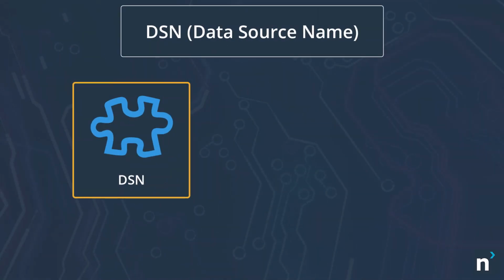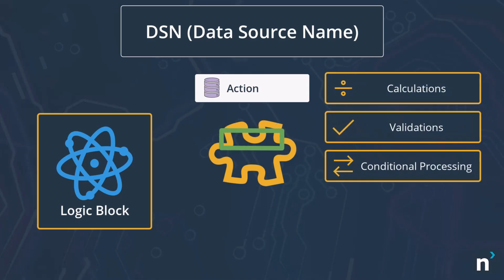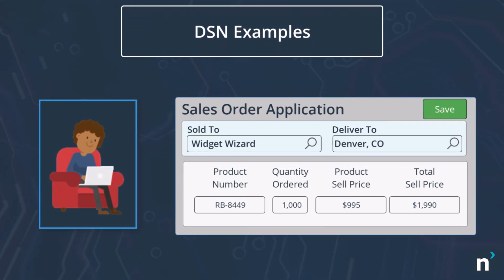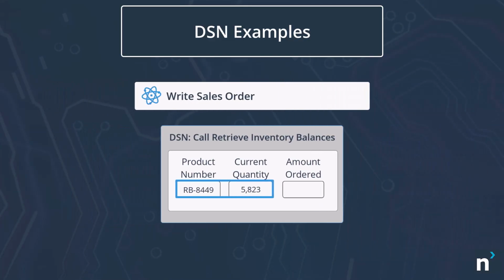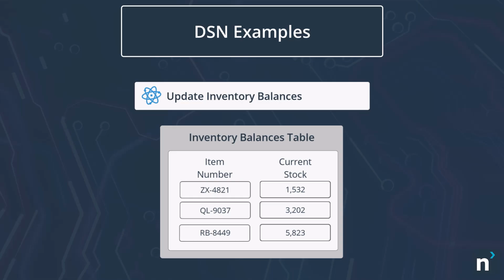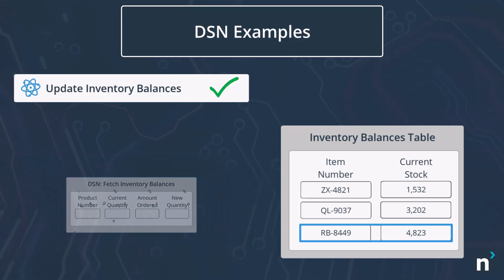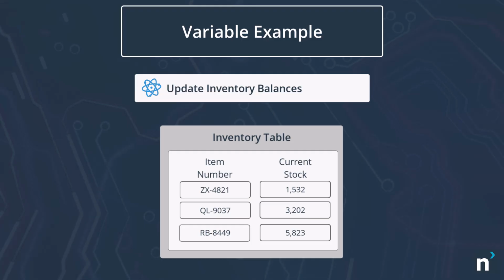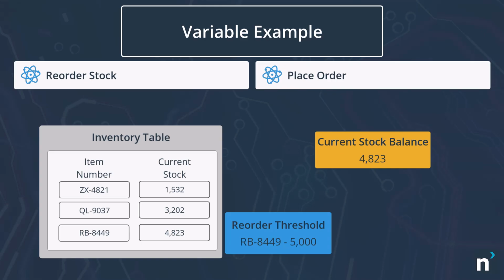Logic Blocks: DSNs and Variables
This lesson explains how logic blocks use DSNs and variables. The video reviews when to use a DSN versus a variable within a logic block.